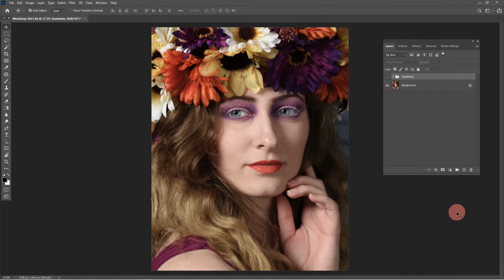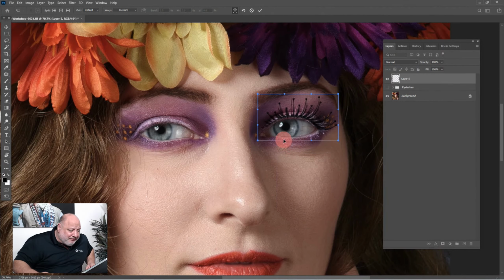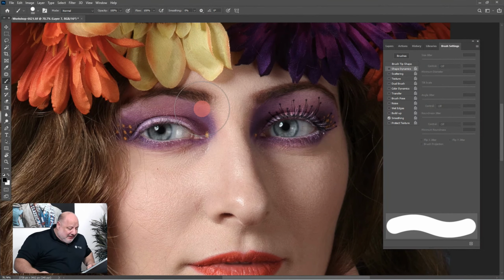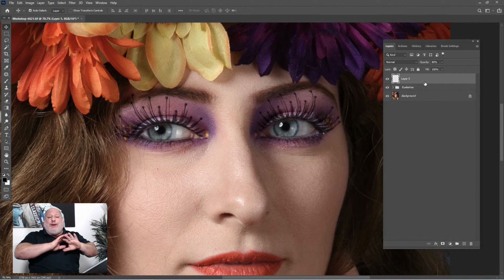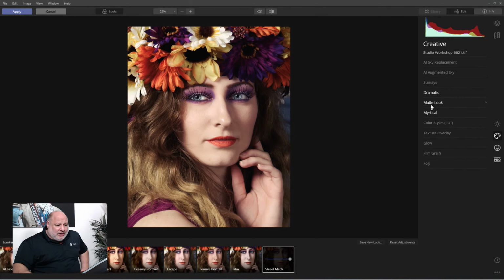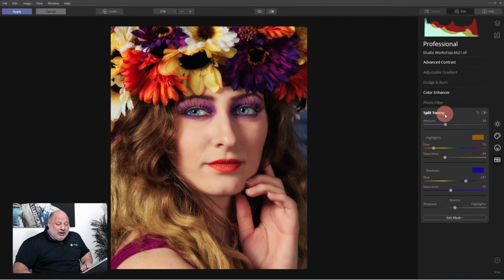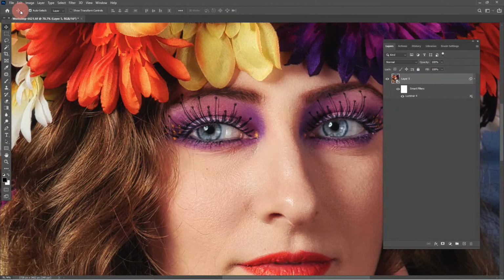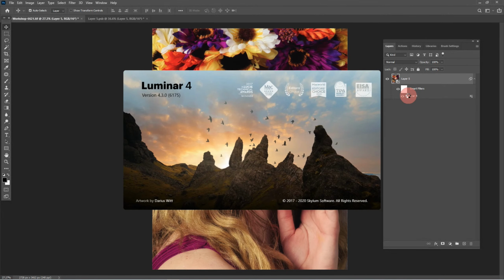Luminar Coffee Break: Making Luminar a smart Photoshop filter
Topic: Making Luminar a smart Photoshop filter

Our goal at Skylum is to enhance your workflow with creativity and proficiency, not to force you to replace it. You can use Luminar as a standalone image editing program, but if you feel more comfortable starting in Photoshop, then you should consider using Luminar as a smart filter. In this episode, learn how Luminar can be used as a smart Photoshop filter to enhance a portrait.

Luminar Happy Hour Live Chat with Angela & Vanelli
Join us for a live chat session every Wednesday at 5:30 pm ET/2:30 pm PT where you can ask questions about Luminar, photography, give feedback or just stop by and say hello!